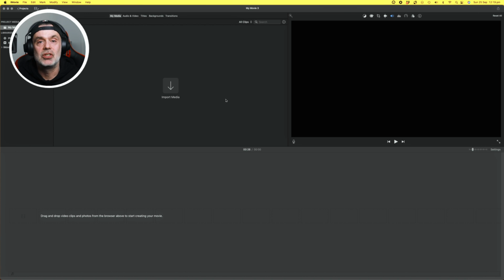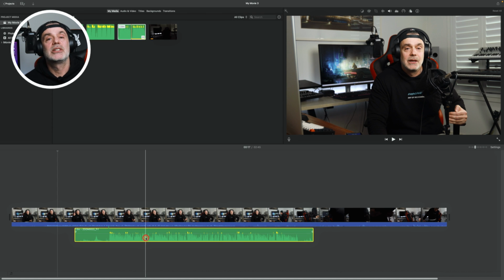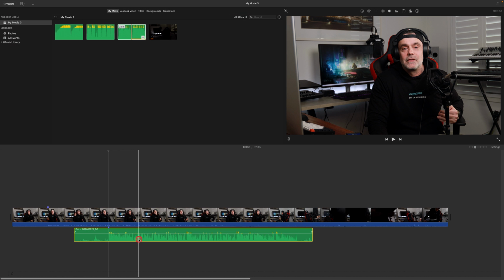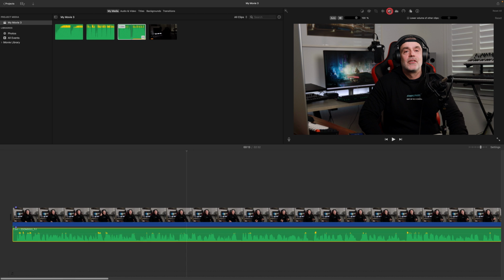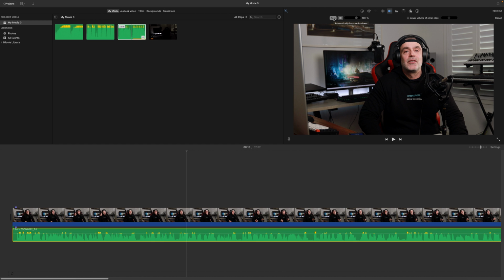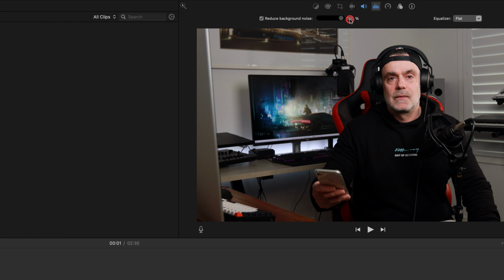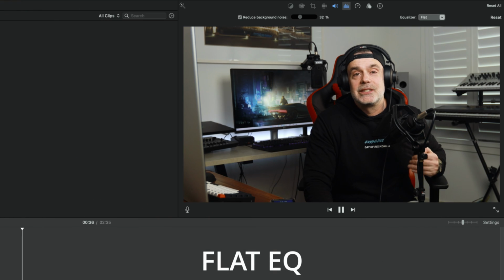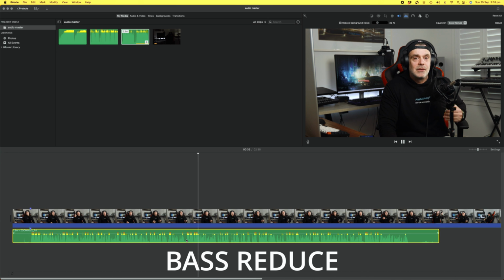Simple Way to Sync Audio and Video & improve Vocals in iMovie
In this video i will show you how to synchronise an audio track with a video track using iMovie for OSX.

I'll then show you how to apply noise reduction and EQ to make your vocal recording stand out.

00:00 Introduction
01:04 Monitoring your Audio
01:46 Adding the Audio to the project and Synchronising
02:00 Adjusting volume
02:20 Adding Markers and Alignment
04:00 Auto Level
05:00 Noise Reduction
05:22 EQ and Mastering
06:35 Exporting your Project

Audio Products Used in the making of this video

AIAIAI Monitoring headphones
Boya XM6-S2 mini